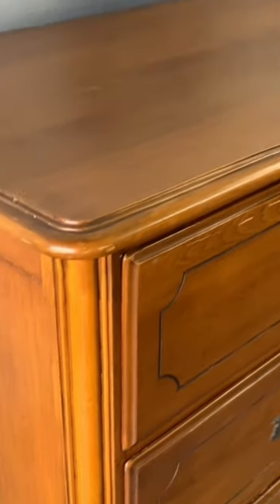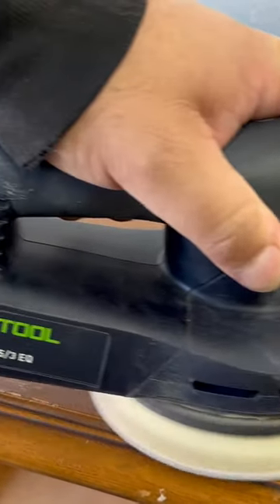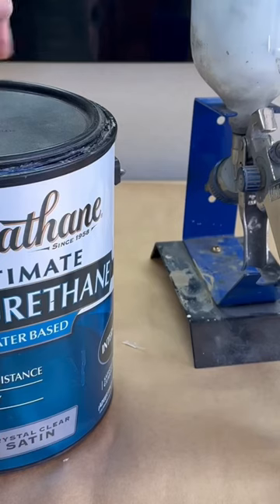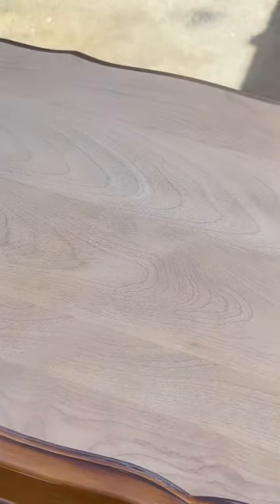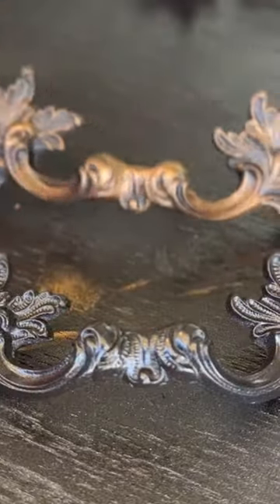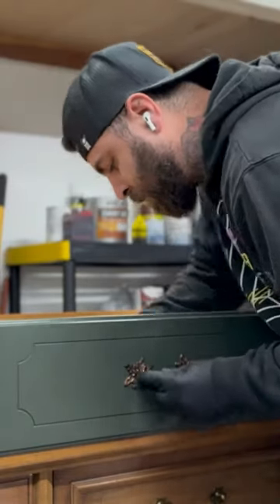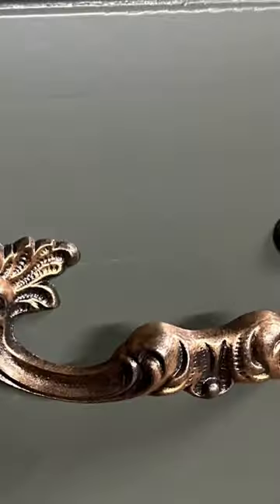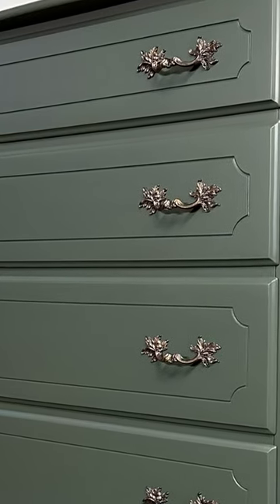French provincial bedroom set makeover || paint hater beware || furniture flipping side hustle